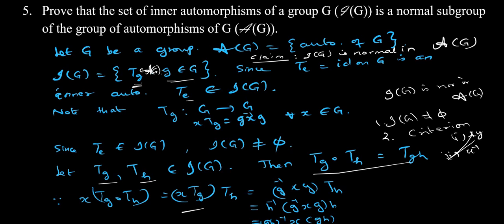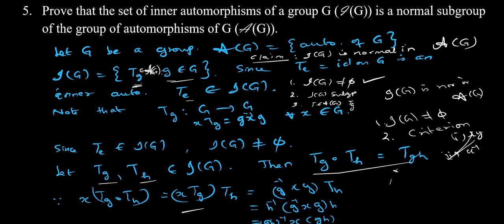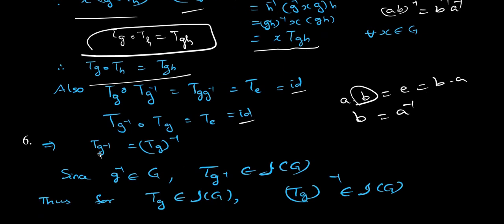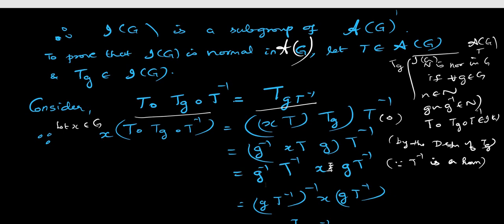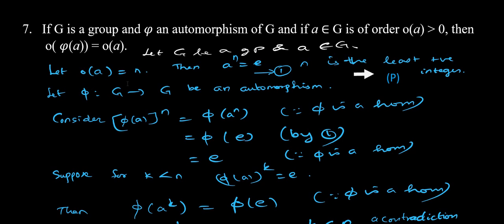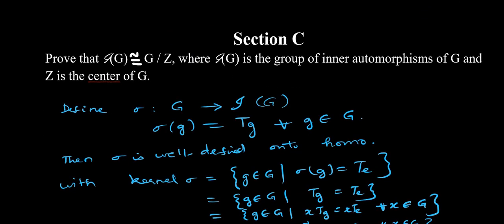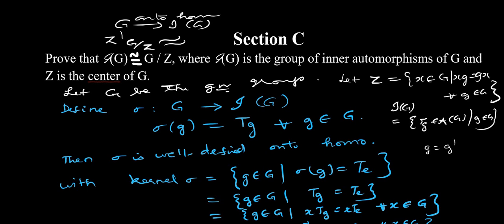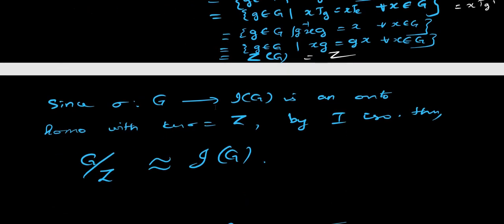#2.8Automorphisms(Lec-18)|The set of all inner automorphisms is a normalsubgroup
1.The set of inner automorphisms of a group G (I (G)) is a normal subgroup
of the group of automorphisms of G.
 I(G) ≅ G / Z, where I(G) is the group of inner automorphisms of G and
Z is the center of G.